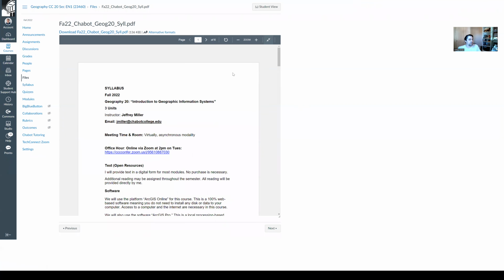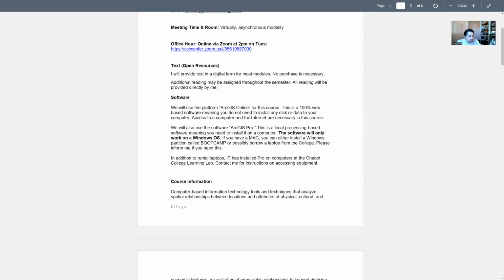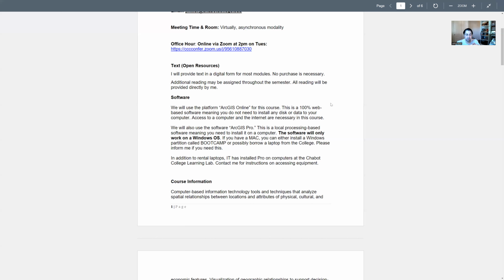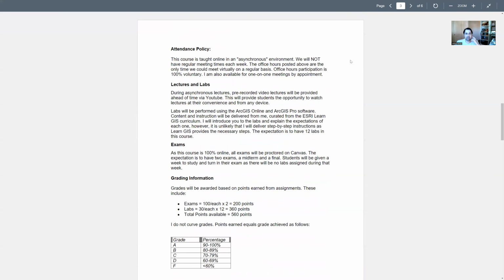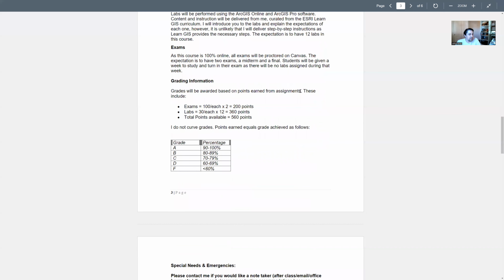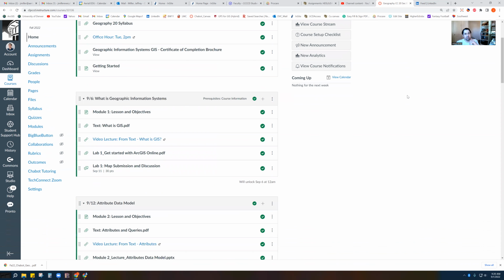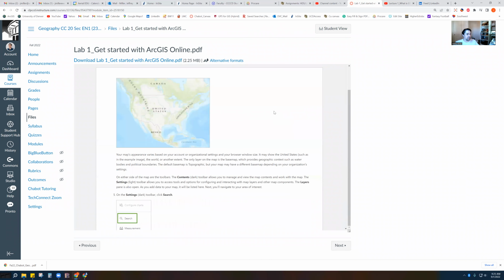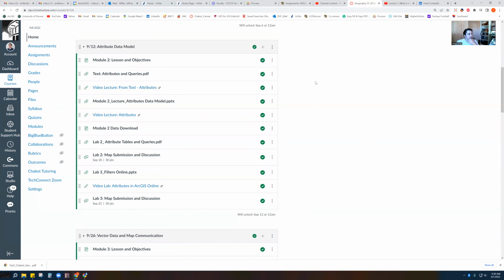Fa22 Geog 20 Course Review